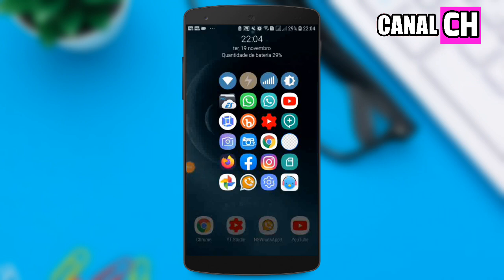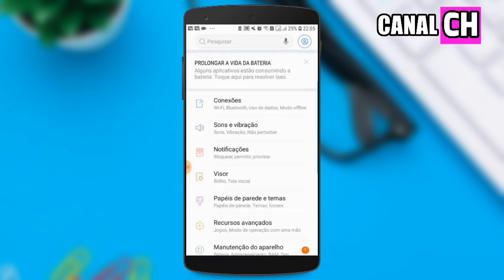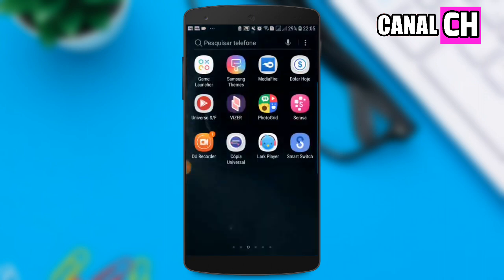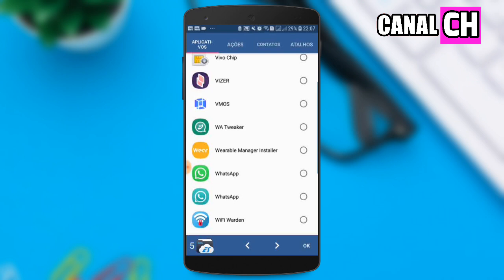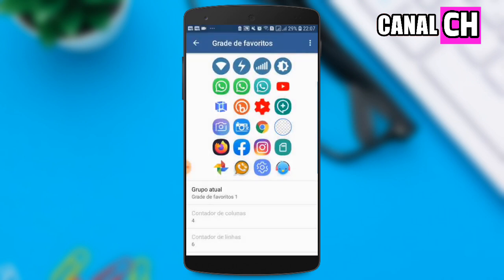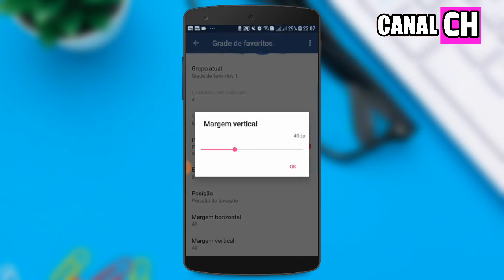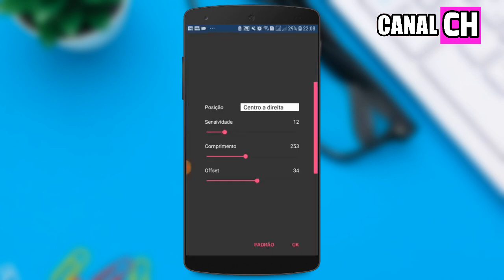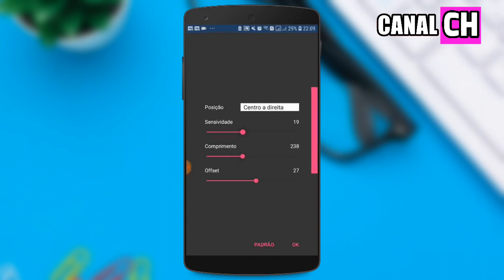ACHEI!! O APLICATIVO QUE TODOS ESTÃO PROCURANDO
Todos nossos vídeos são todos reservados ao CANAL CH qualquer copia será removida com strike.